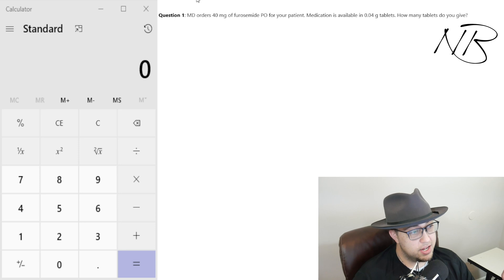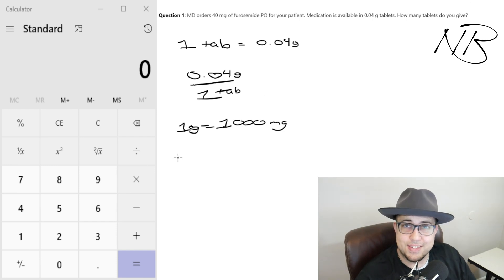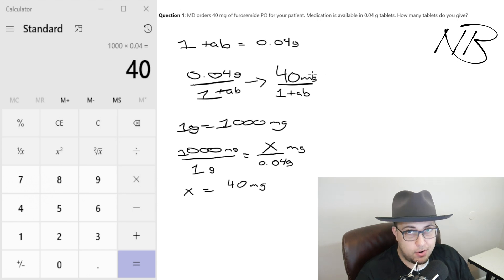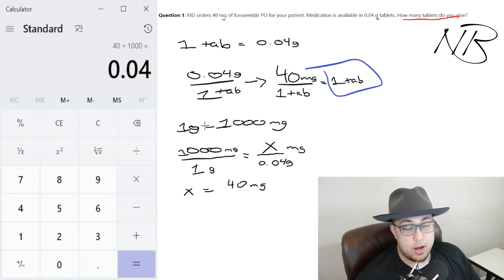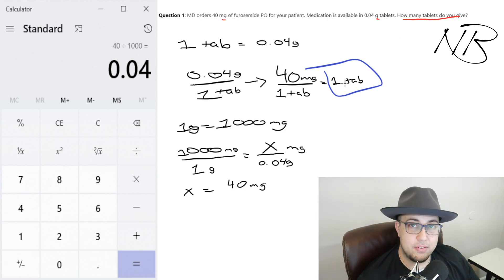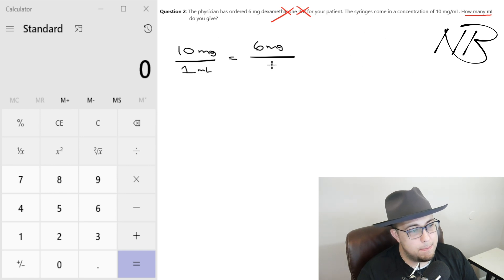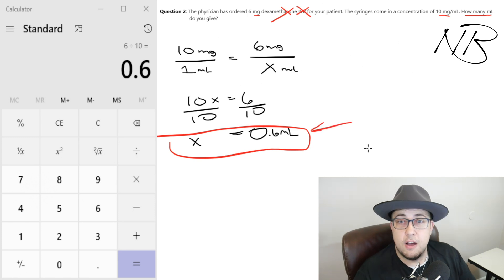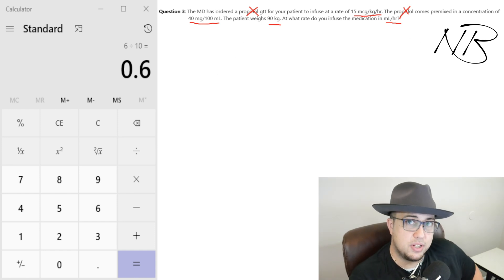INTRODUCTION to DOSAGE CALCULATIONS!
In Nursing School you're going to get all sorts of different Dosage Calculation questions and this video is meant to serve as an introduction to dosage calc.

My plan is to put together an entire series of Dosage Calculation questions, breaking them down by question type, if this is something you guys are interested in.

Let me know, and be sure to press that Bell notification to stay up to date with educational releases!